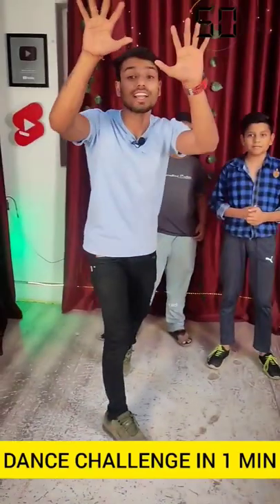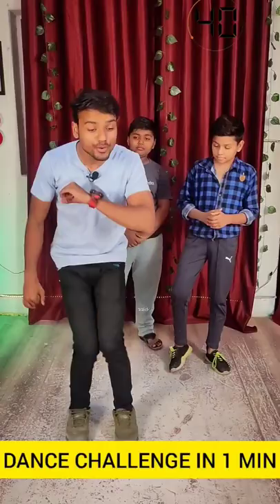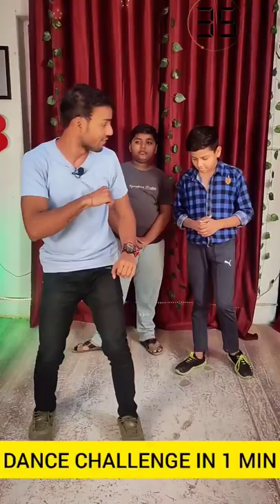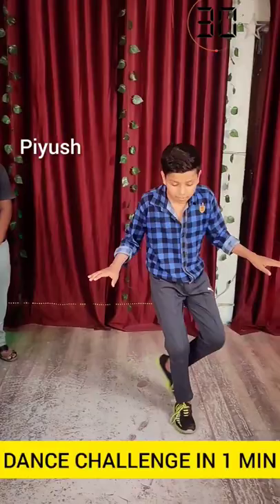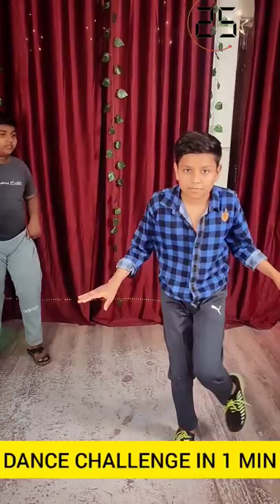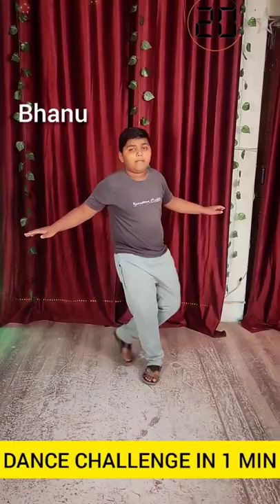Dheeme Dheeme | 1 Min Dance Challenge | Dance Competition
Dheeme Dheeme Dance challenge By Abhi Jain Dance World